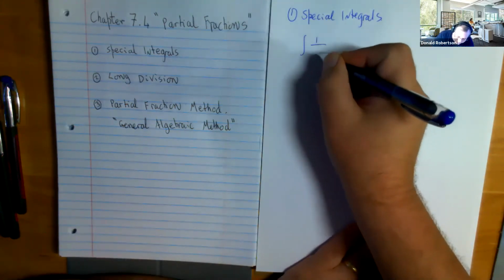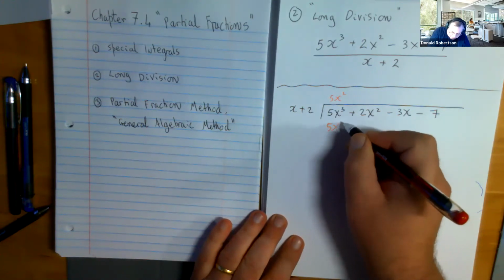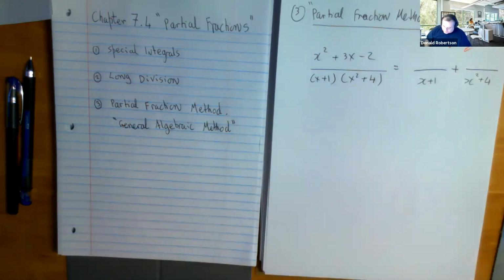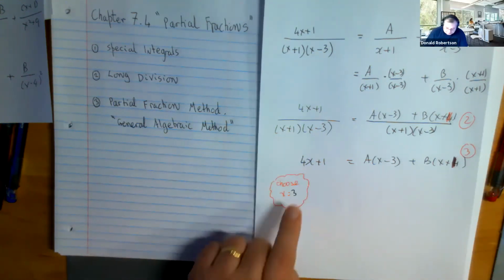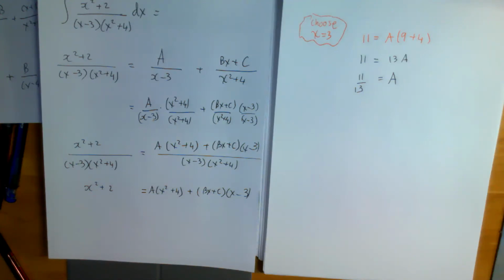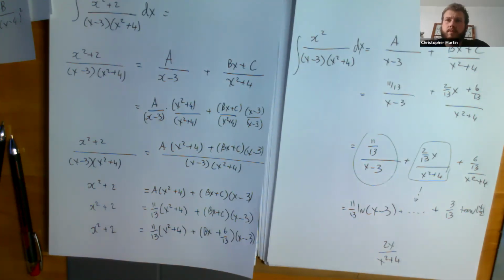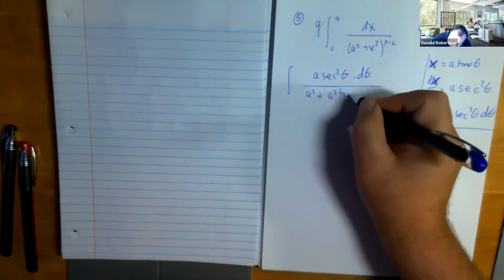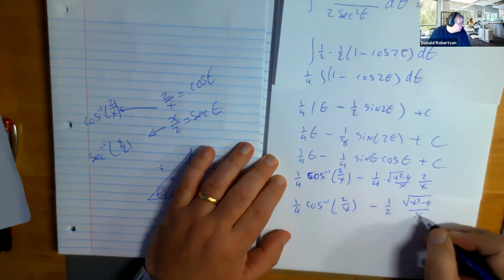Math 152 Lecture 28b Wed 28th Oct